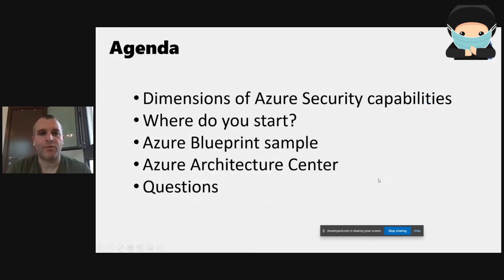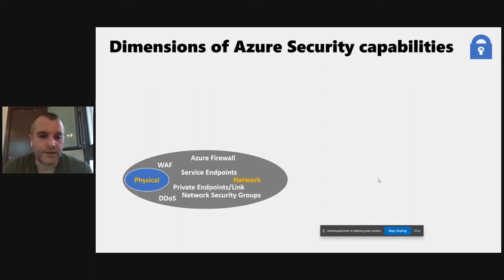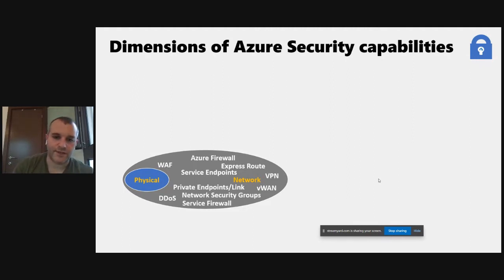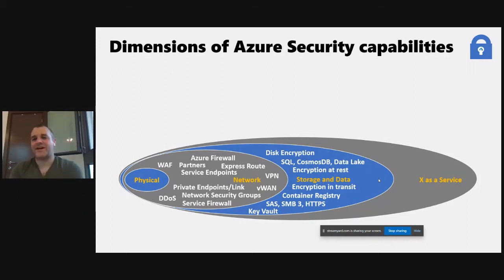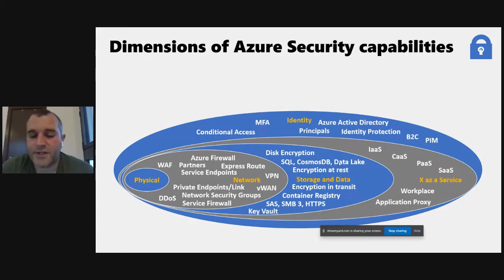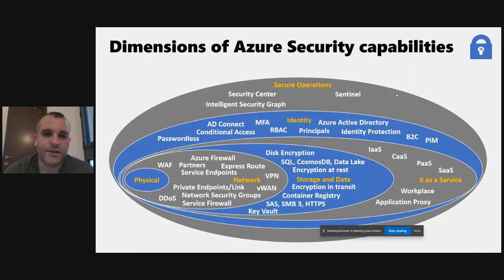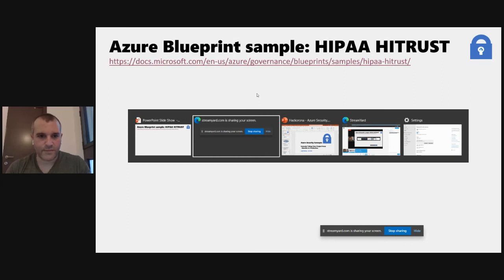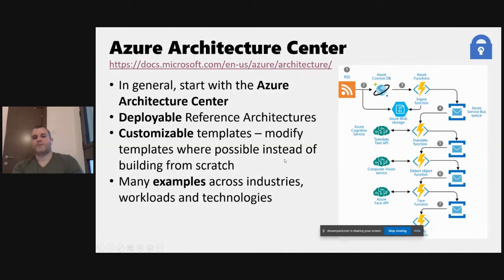Hackorona Webinar #6 - Azure Security with Jeff Dahan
Securely taking your project from ideation to production, by Jeff Dahan - Senior Cloud Solutions Architect @ Microsfot.
This was aired on Facebook live as part of Hackorona hackathon, the COVID-19 hackathon by in.dev, in collaboration with Microsoft.